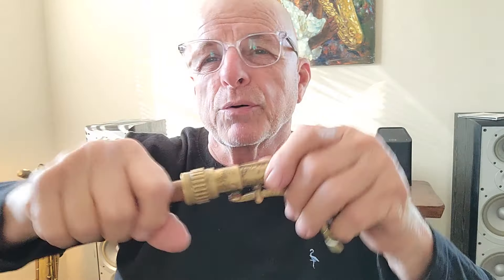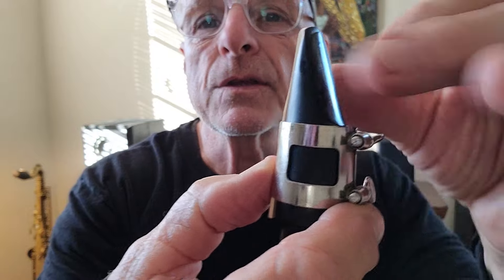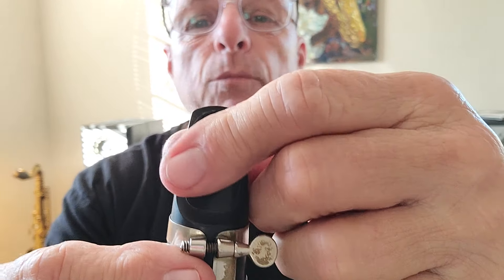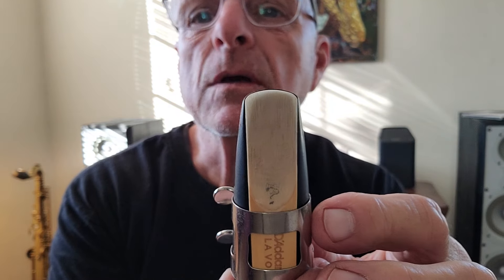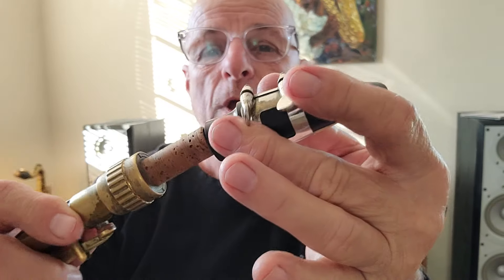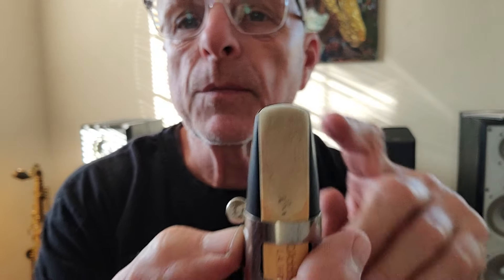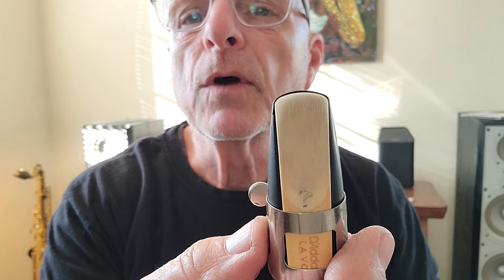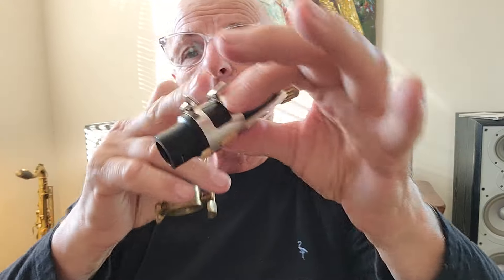Every Sax Player Needs to Hear This | Sax Lesson | Dave Good Sax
What do you want to improve in your playing?

Dave is now accepting intermediate to advanced level sax students. He is offering Zoom sessions at a discount for viewers of this channel.